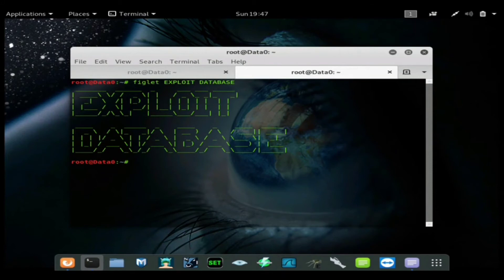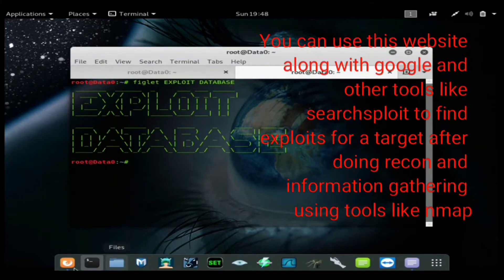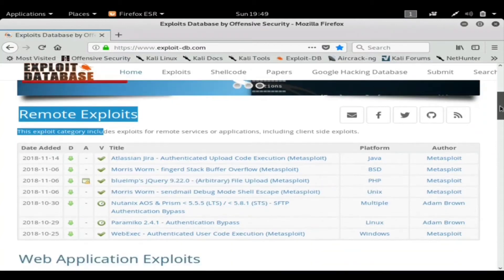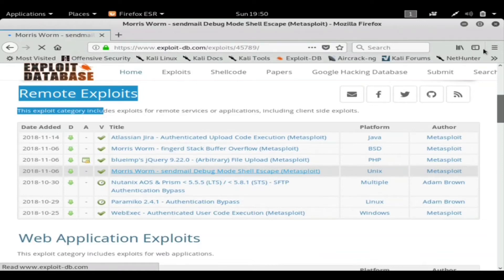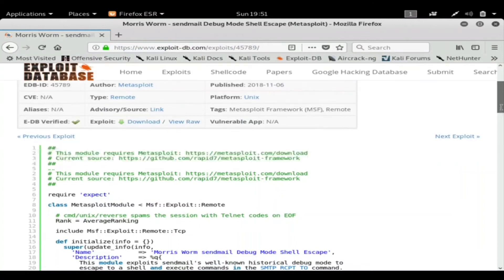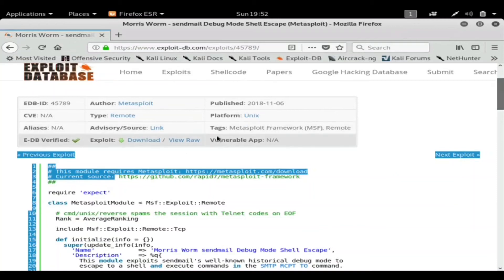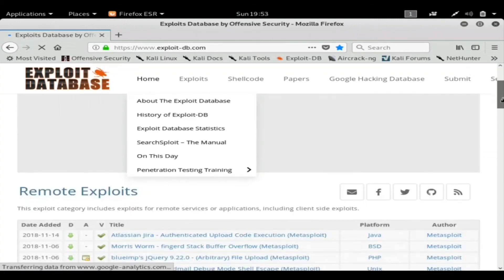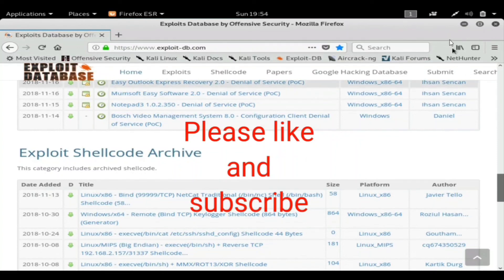Exploit Database Explained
in this video I go over the tool on kali linux exploit database and show you what it is why it's useful and how to use it.

FREE MONEY 💰
Get up to 175$ in crypto FREE by using my link! here is how just download the coinbase app then CLICK THE LINK BELOW to start and make a account that will give you 5$ then use coinbase learn to make FREE money from coinbase up to 100$ or buy 100$ in crypto and get MORE 25$ in BTC FREE AS WELL which can easily turn into 1000s of dollars FOR FREE if you hold it if you just want cash just cash out to your bank ANY TIME dont miss out on FREE MONEY or a LIFE CHANGING investment!

GET 3 FREE STOCKS from webull USE THE LINK BELOW TO CLAIM THEM just download webull app then click my link to make a account and get your free stocks you can hold them and let them grow sell them and by shares you want or sell them and just deposit the cash to your accout DONT MISS OUT LINK BELOW!